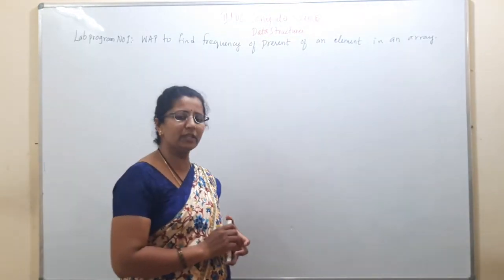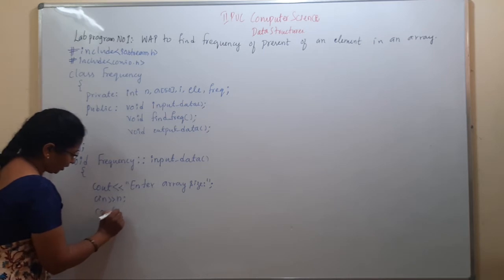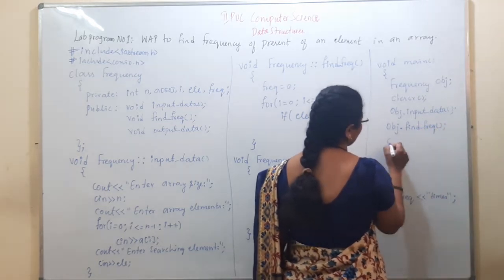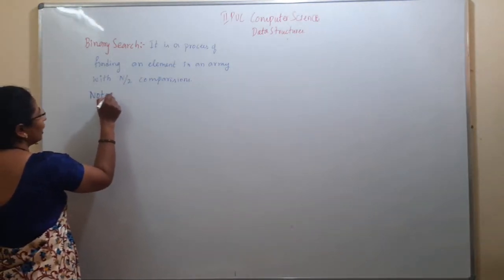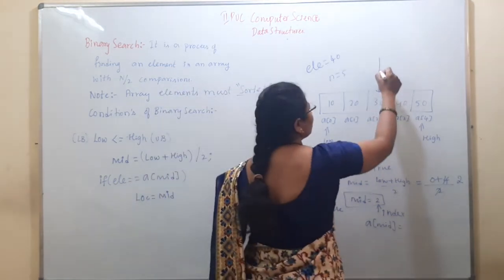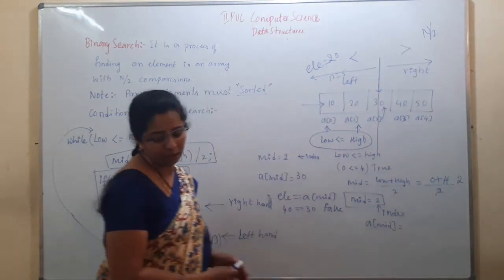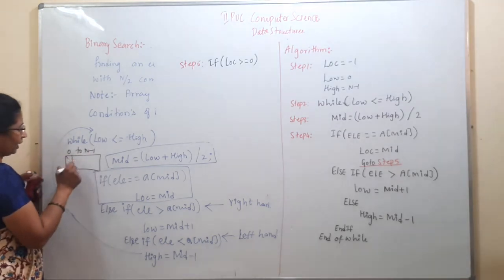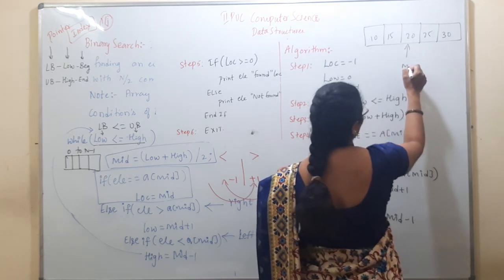II PUC ch4: DS part9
Lab pgm1 & Binary search algorithm